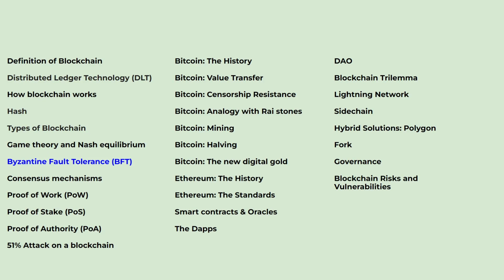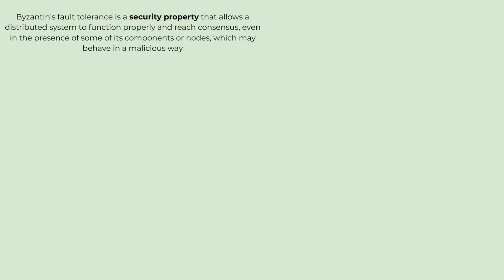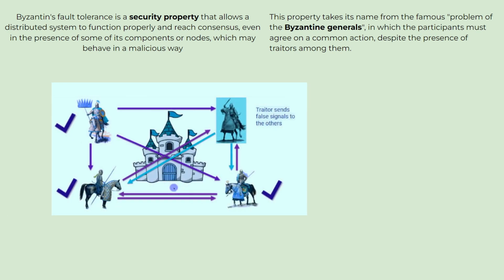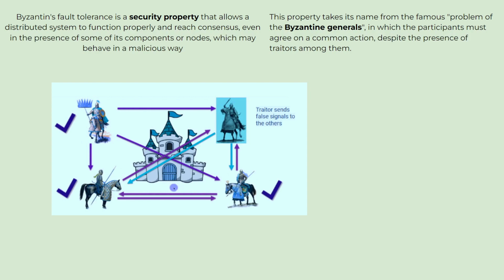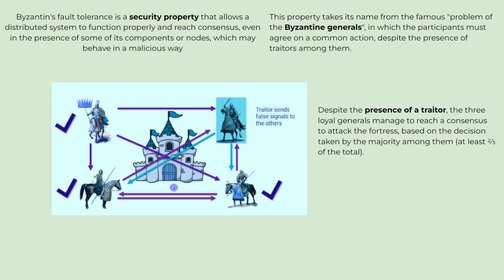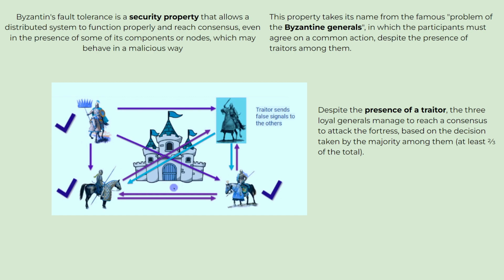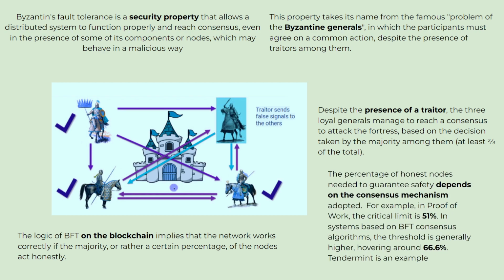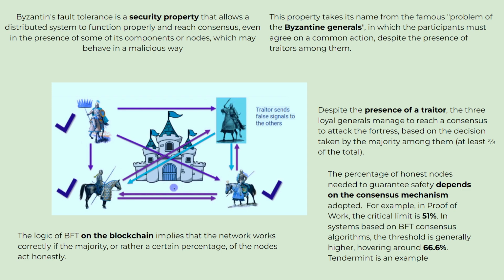Byzantine fault tolerance and blockchain security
Blockchain security was inspired by and based on Byzantine fault tolerance by the famous problem of the Byzantine generals.